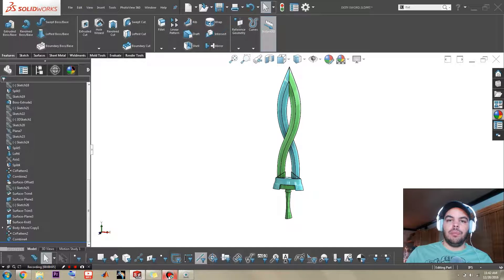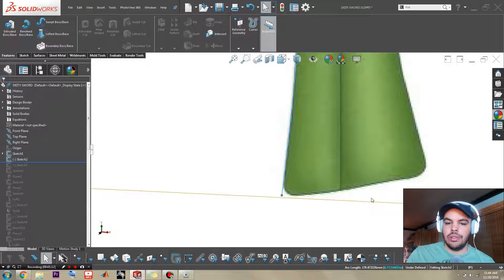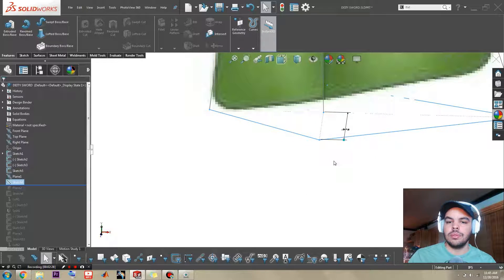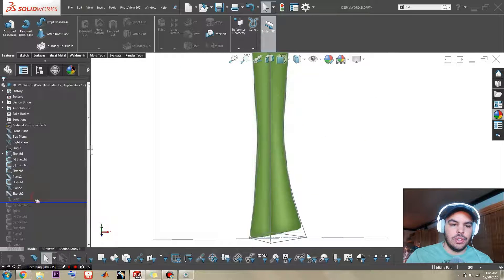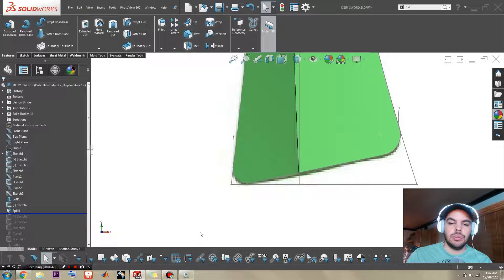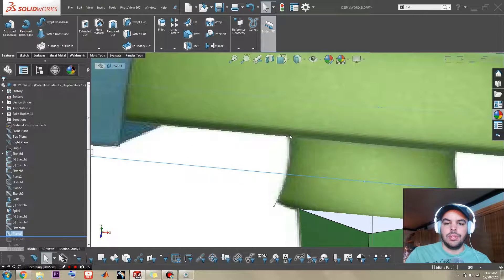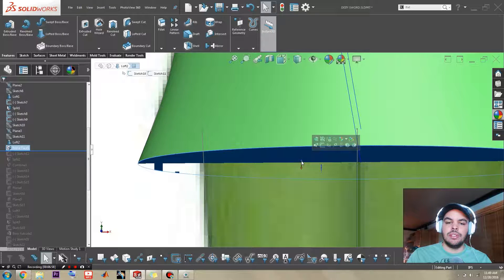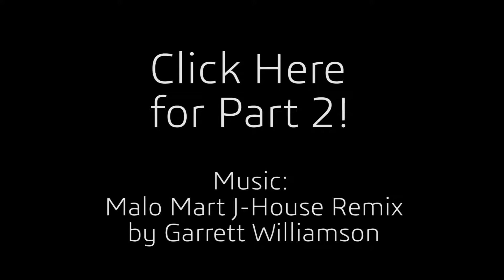SolidWorks - Legend of Zelda: Link's Deity Sword - RollbackReview ep.6 - Part 1: Handle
Hey guys! This is a fun project to do to practice lofts! Enjoy!

(Malo Mart J-House Remix) - Garrett Williamson